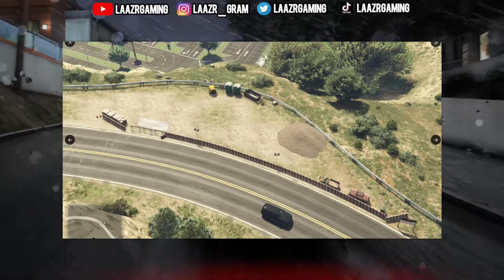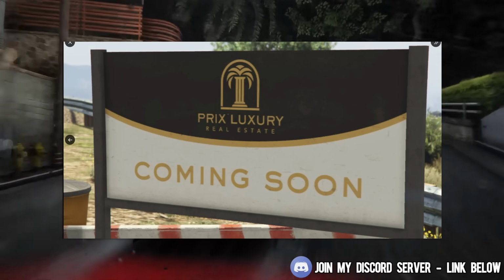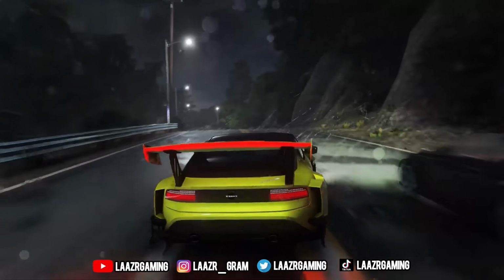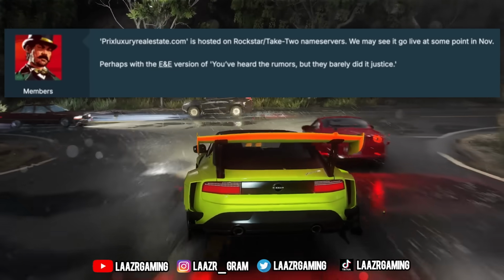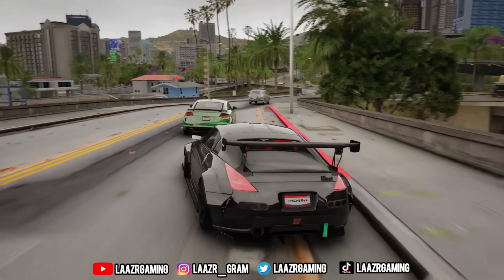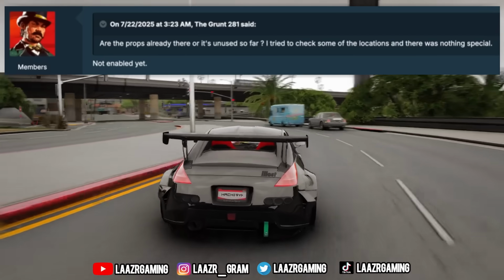GTA ONLINE NEW MANSIONS WEBSITE, Winter Leaks 2025, MONEY FRONTS DLC, Luxury Property (GTA5 Update)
GTA 5: GTA ONLINE NEW MANSIONS PROPERTY WEBSITE, Locations Leaks, Rare outfit, MONEY FRONTS DLC, Luxury Properties  NEW PROPERTY Fully Explained, was meant to be part of the gta 5 single player dlc known as agent trevor, CAR WASH Business, MONEY Fronts, GTA ONLINE LEAKED GTA ONLINE MONEY FRONTS DLC CARS, All New 2025 Vehicles Leak, gta online money fronts dlc all cars, NEW PROPERTY Business Interior, SMOKE ON WATER Business, MONEY Fronts, GTA 5 DLC 2025 (GTA Online Update) PROPERTY DLC 2025, Summer Business Interior,  Business Property, properties, rockstar games have confirmed the new gta 5 summer 2025 dlc update, known as 'gta online money fronts' owning multiple businesses, business investments, financial, finance, style update. own commericial business properties, more police content from the cops n crooks dlc, gta online soon, GTA Online summer 2025 dlc update. gta online money fronts dlc, gta 5 money fronts dlc, gta 5 online money fronts update. GTA 6 Trailer 2 (GTA5 Update) With rockstar games dropping the ;gta 6 trailer 2' recently and the gta 6 release date, we are getting several businesses with the gta online money fronts update, building get a revamp? the finance and financial increase of money would be insane! this business is a real life property in USA, United states of america, USA, the property and business by creating a finance centre. the health, of online could do with the gta 5 online money fronts dlc, investing in the gta 5 money fronts update dlc could create a new business, invest, gta online money fronts building, this "gta online summer dlc 2025" we should also see more GTA 5 COPS N CROOKS DLC 2025, Police Outfits, NEW CARS, (GTA Online Update) new gta 5 update, update gta online, gta online money fronts update, gta 5 money fronts dlc, GTA 5 DLC 2025 (GTA Online Update) gta online how to get police outfit, gta online police outfits, gta online noose outfit, gta online new police outfits, ALL NEW Clothing, OUTFITS, Hats, ACCESSORIES, (GTA Online Update) gta online new outfits, gta online new clothing, ALL NEW Confirmed Cars, GTA 5 money fronts DLC 2025 (GTA Online Update) MONEY Methods, "gta online money fronts" dlc update, property. business, GTA 5 Online Agent of sabotage dlc update, usa, MONEY Methods, gta 5, gta 5 online, gta online, gta v, gta online dlc, gta 5 new dlc, gta online new dlc, gta 5 dlc update, finance, this gta online dlc update will include new event and more. with gta 6 announcment this week, gta 6 trailer release date next month. will include new gta 5 cars 2025, gta 5 outfits, would you like to see rockstar games release in gta 5 2025 dlc. Cars, GTA 5 2025 (GTA Online Update) NEW Police Weapons, FREE Cop Outfits, UNIFORM, Leaked Car Details, GTA 5 DLC 2025(GTA Online Update) with the new 'gta online 2025 dlc' gta 5 online cops n crooks dlc, gta 5 police cars, gta online police cars, gta 5 cop cars, gta online cop cars, new gta 5 cars 2024, gta 5 outfits, all new confirmed cars, gta 5 new cars 2024, this will get a massive month for grand theft auto vi/gtavi and gta 5 online. The next GTA 5 Online 2024 DLC Update,Aliens, GTA 6, LEAKED News (GTA5 Update) in this Grand Theft Auto V - video I will be discussing the new gta online 2024 dlc update, leaks, release date GTA Online DLC update for ps4, ps5, xbox one, xbox series s, xbox series x and pc. this new gta 5 online update will include new cars, new property, new weapons and more. gta 5 online cops and crooks dlc updategta online police outfit, gta online police car, leave a like if you agree.

I make videos based on GTA online, topics may include:
• GTA 5 RP
• GTA 5 Online DLC Update
• GTA Online DLC Vehicle showcase
• Moneymaking guides
• GTA 5 Roleplay
• Grand Theft Auto Money Making
• GTA Online Weekly Update
• GTA 5 funny moments
• GTA 5 Mods
• Top 10 GTA moments
• GTA Passive Income
• How to make money in gta 5 online
• God mode glitch gta 5 online
• How to play gta 5 online
• How to trade cars in gta 5 online
• How to duplicate cars on gta 5 online
• Working GTA 5 Money Glitches
• GTA 6 news
Gameaply of GTA 5 Online (Grand Theft Auto V) available on ps3, ps4, ps5, xbox 360, xbox one, xbox series s, xbox series x, pc.